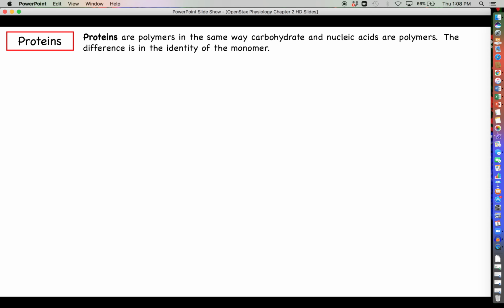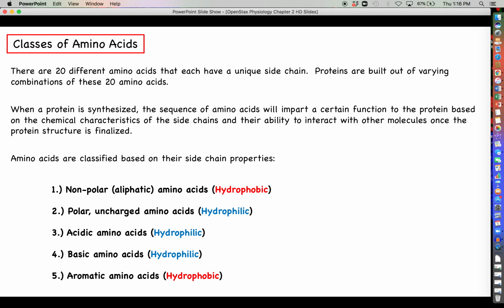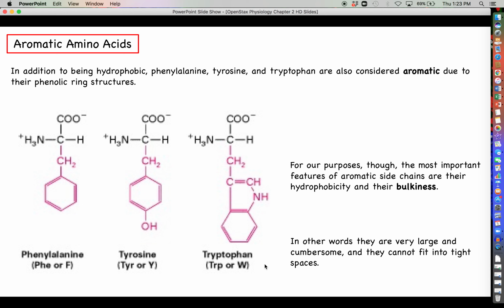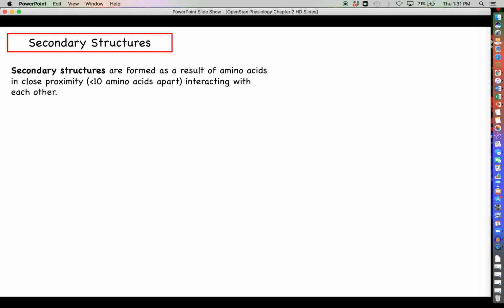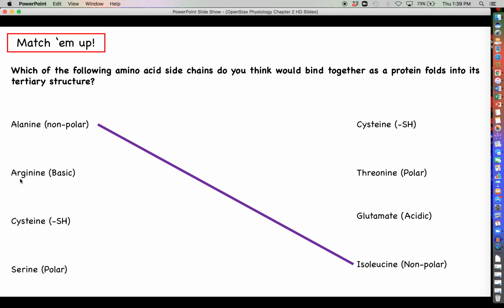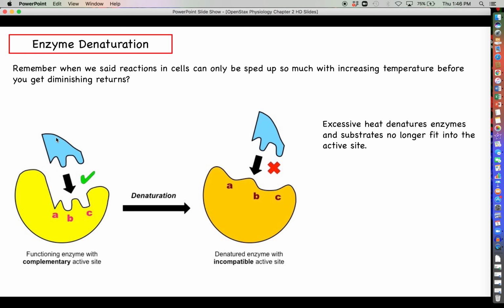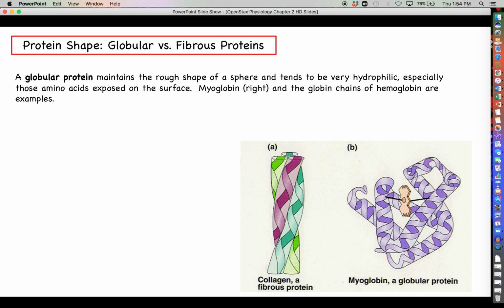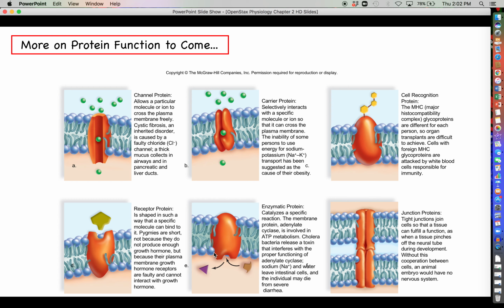Human Physiology - NEW Chapter 2 Lecture - Part 6 - Protein Structure and Function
This video discusses the classes of amino acids used to construct proteins, levels of protein folding, denaturation, and shape/function relations among proteins.